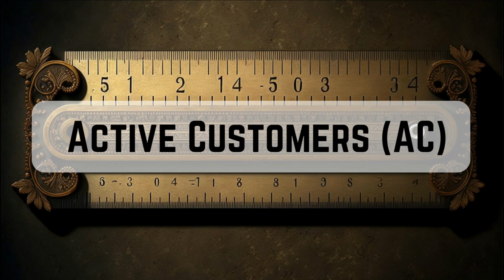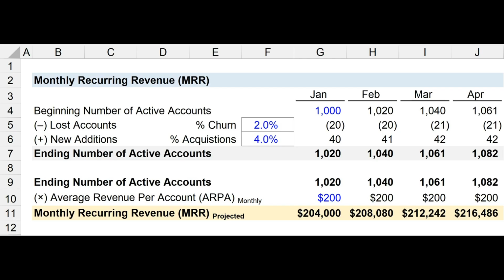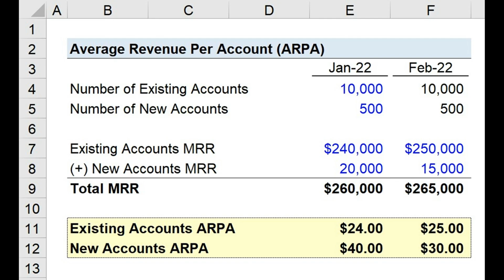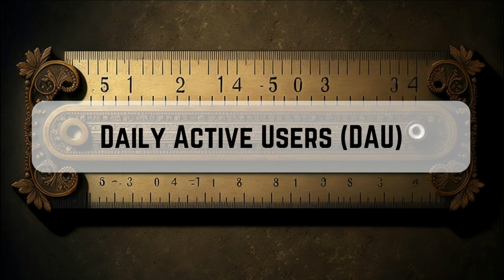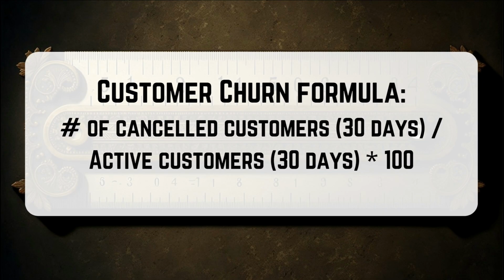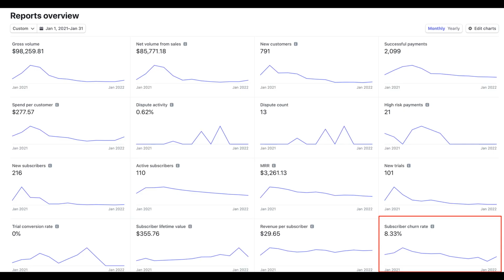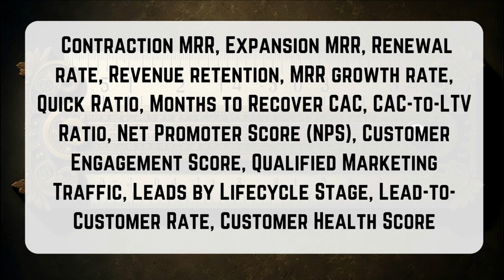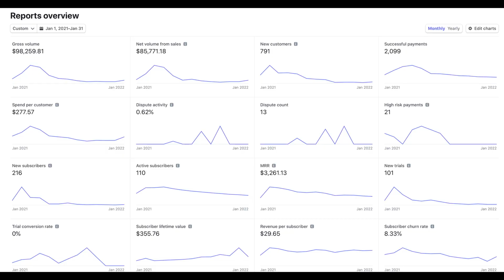List of "Must Have" Metrics for Your SaaS Business. Key drivers for success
What is SaaS metric?
What is SaaS performance metrics?
Which SaaS metrics is the most important?
What is an example of a metrics?

If you want to expand your SaaS business and maintain it successful, you need to be familiar with a few important words and metrics

Business metrics are all the measures that you want to watch, monitor, enhance, and optimize over time to make sure that you are in charge of your business

=== Mentioned Youtube Videos===
How to buy SaaS business? Flippa buy site tutorial